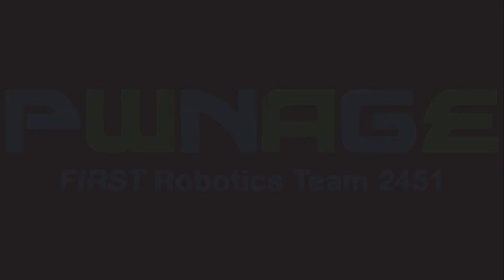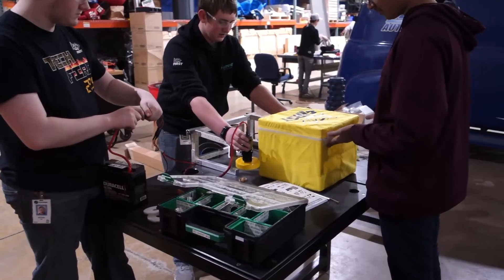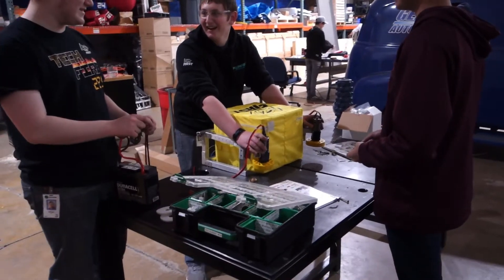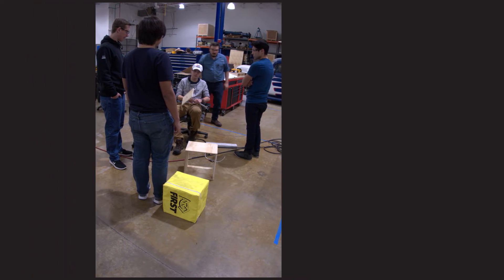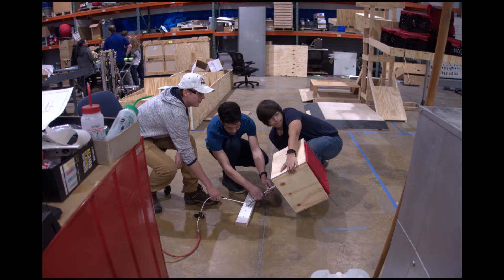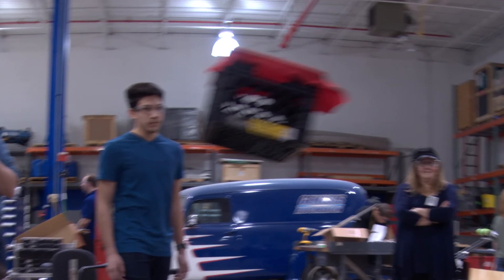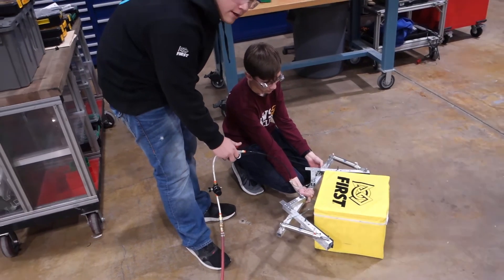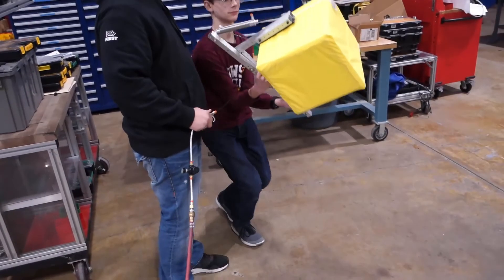PWNAGE Prototyping Build season 2018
This is a video of some of our prototypes for this years robot.